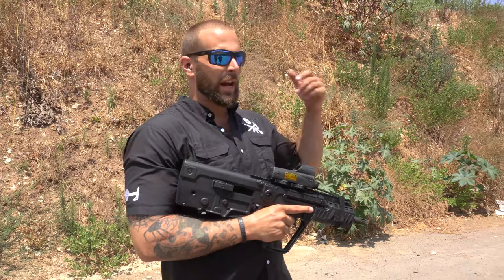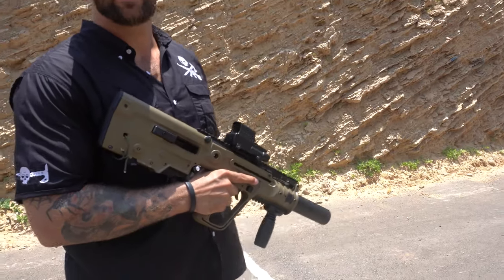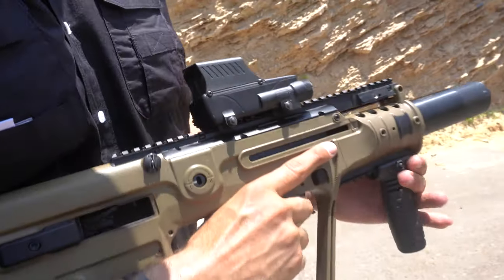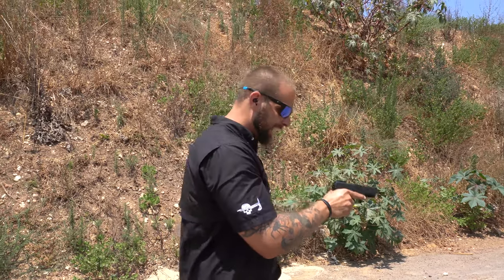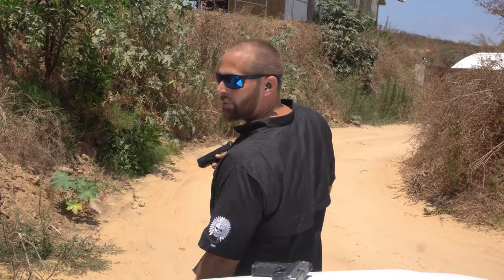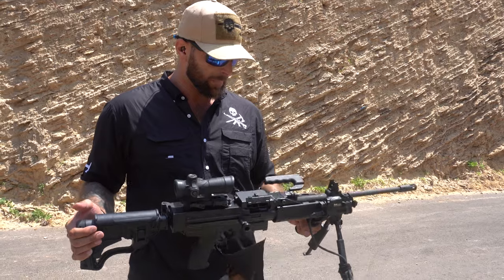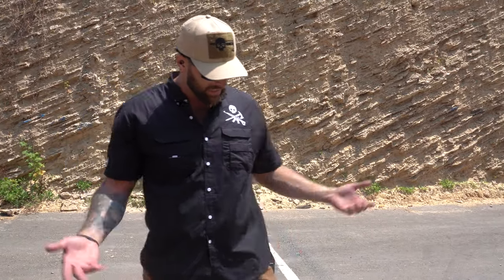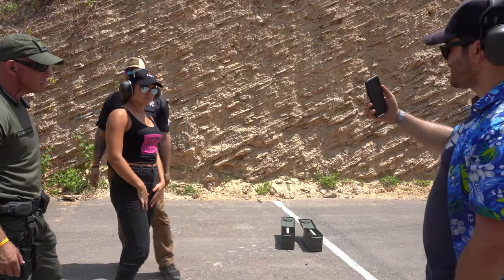Shooting at Israel's Elite Operator Training Facility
Mr. Bone at the Dani Hi range in Israel with Zahal and Double Tapper.